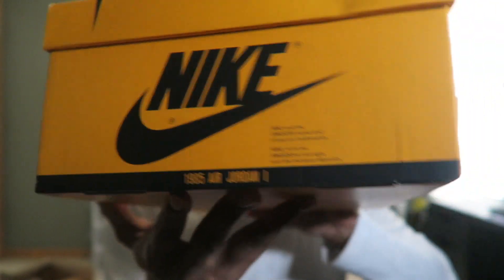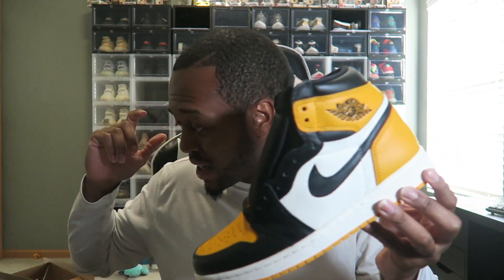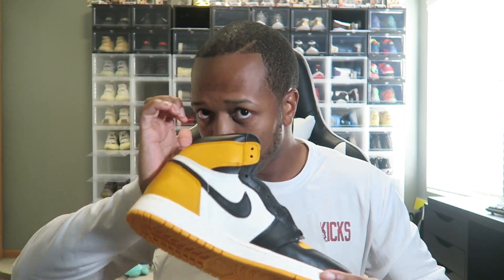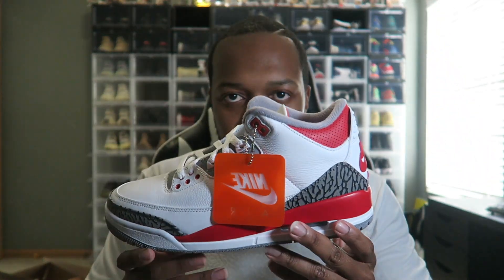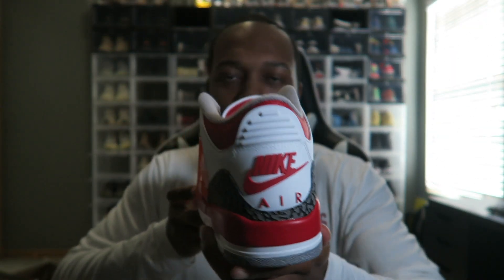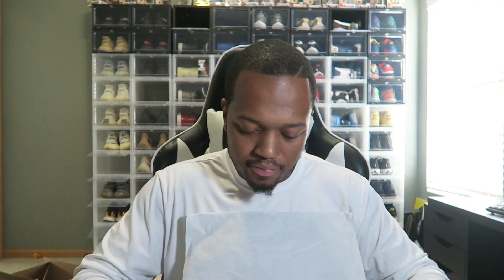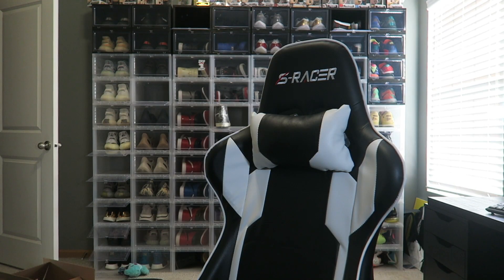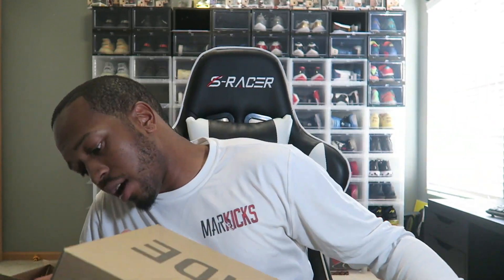Early Look at Jordan 1 Yellow Toe/Taxi + Random Unboxings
Let me know if you are copping the 1s!!